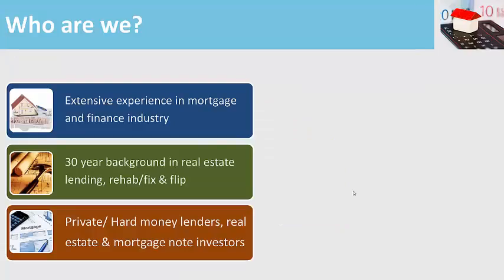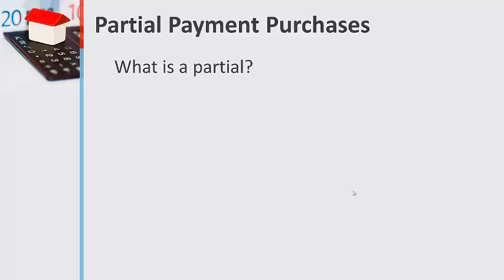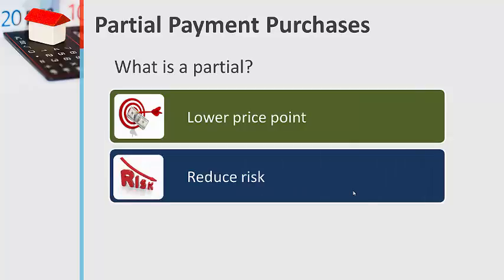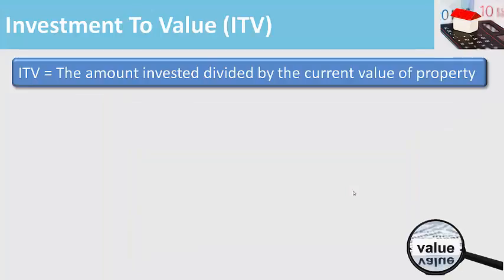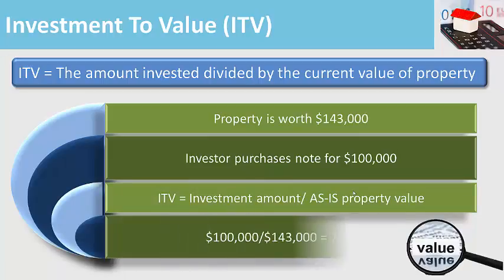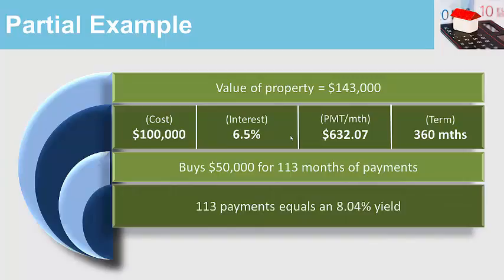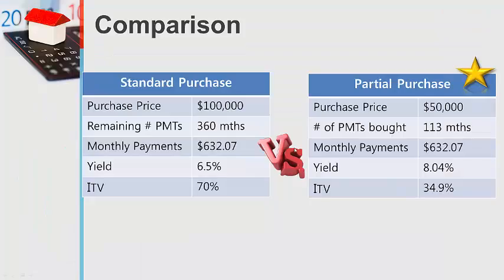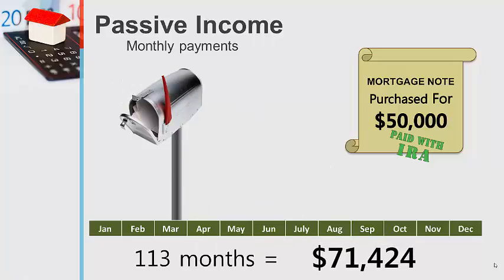Cashflowing Notes - Buying Partials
Cashflowing mortgage notes are a great way to get passive income.  Everyone who owns a home most likely has a mortgage too. They pay their mortgage every month to the bank.  But imagine if you bought that note.  Now, you're the bank and can receive passive income just like banks do.
Let's take it step further.. most loans are amortized over 30 years.  When buying a note, you're stepping into cashflow and purchasing the remaining unpaid balance.  It could be 20 years, 10 years, 5 years or anywhere in between.  Now suppose you want to invest in a mortgage note, but don't want to commit to an investment that's 20 years.
Did you know you can purchase part of the income stream?  For example, if a note has 20 years left on it, you could purchase perhaps 9 years of the payments instead. Because you're buying less # of payments, your cost is reduced as well.